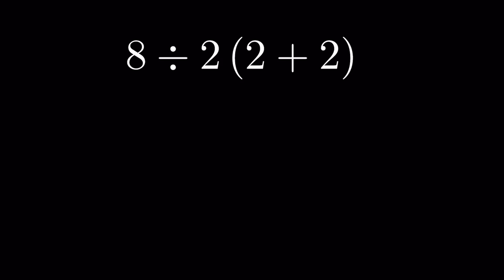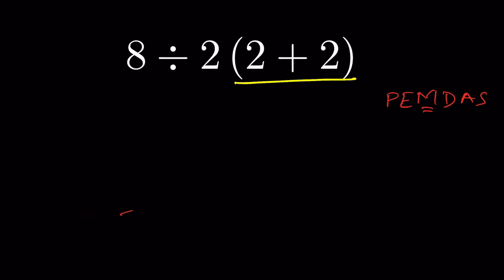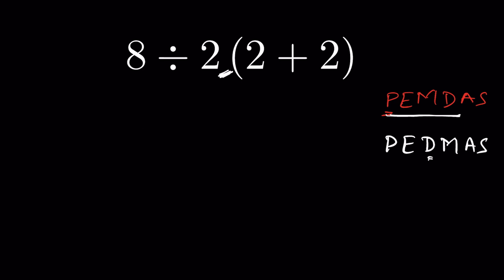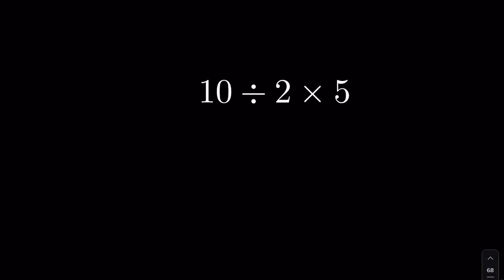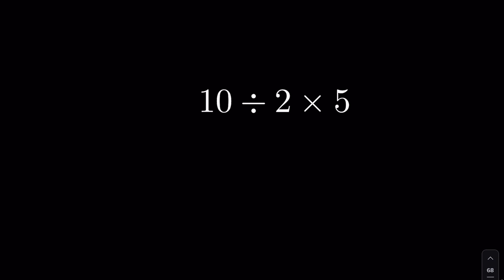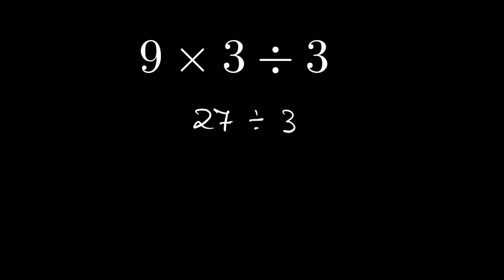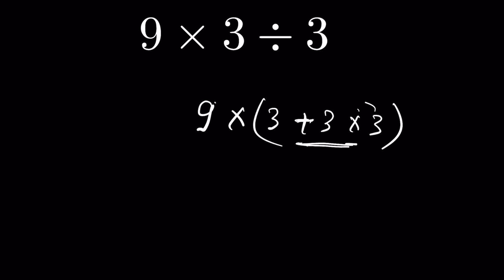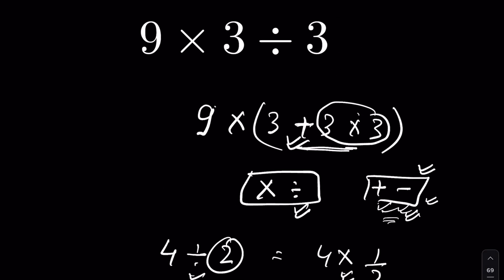99% getting wrong answer!Can You Solve this Children school math problem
PEMDAS BODMAS ORDER OF OPERATION
Many high school graduates and seniors in America cannot solve this problem